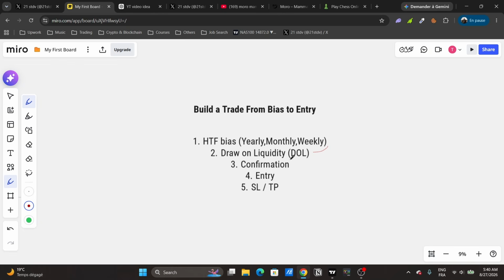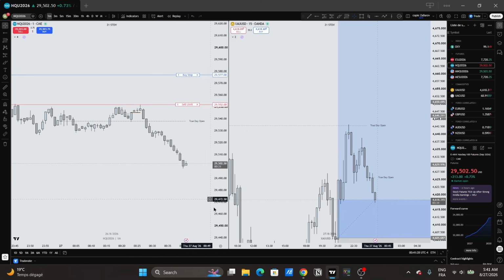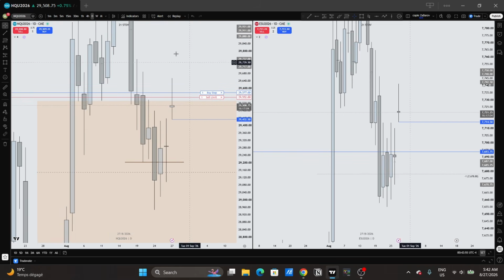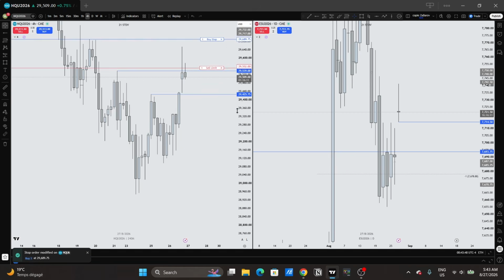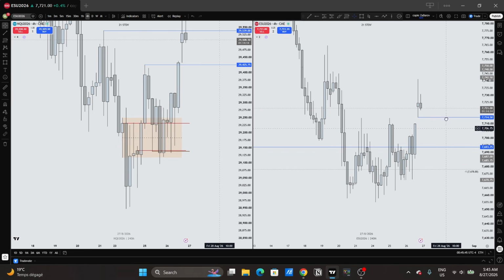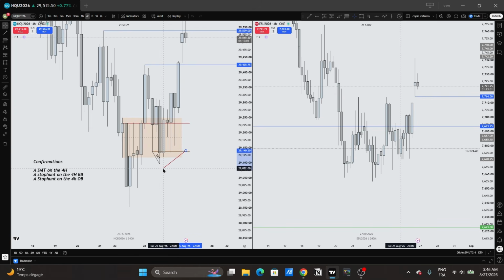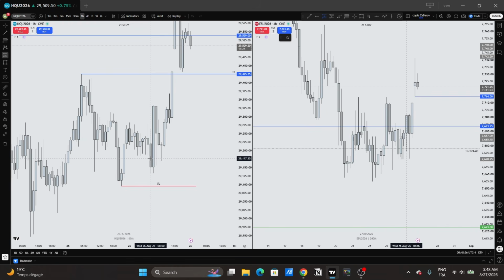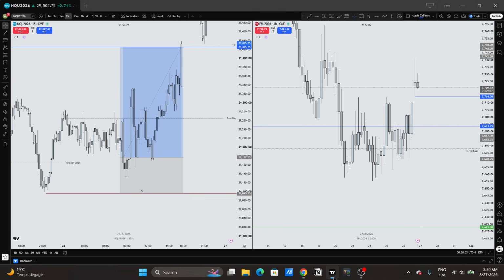How I Build a Trade From Bias to Entry | My Full Trading Process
In this video, I break down my full trading process from start to finish — how I go from having a directional bias to actually executing the trade.

No random entries. No hindsight.

I walk you through exactly how I combine:

• Higher-Timeframe Bias
• Liquidity
• STDV
• SMT Divergence
• Confirmation
• Entry & Invalidation

The goal is to show you how all the pieces come together into one complete trading idea, instead of looking at concepts individually.

If you're learning ICT/SMC concepts, STDV, SMT, liquidity, or simply trying to understand how to build a structured trade plan, this video should help you connect the dots.

From bias → setup → confirmation → execution.

Amat Victoria Curam.